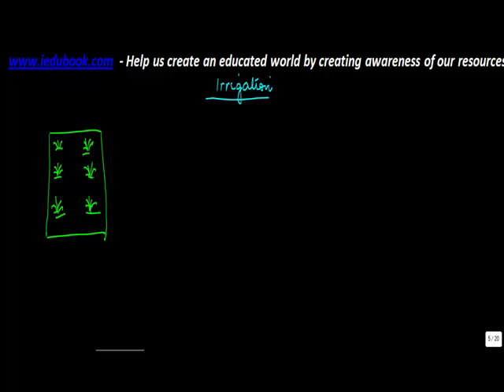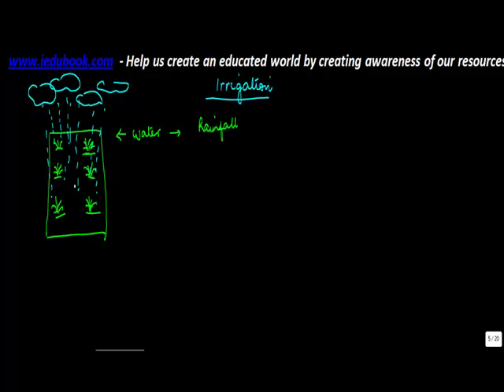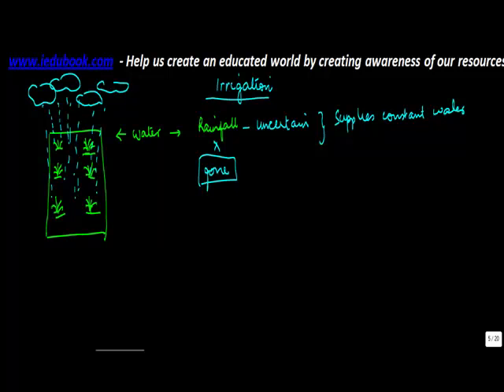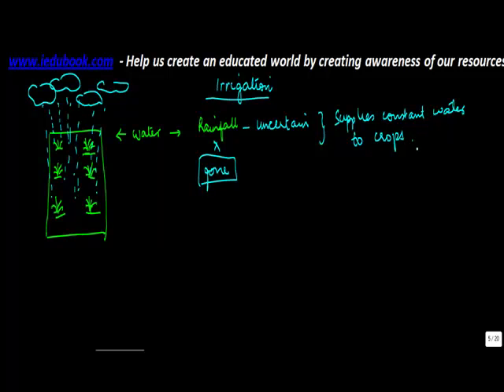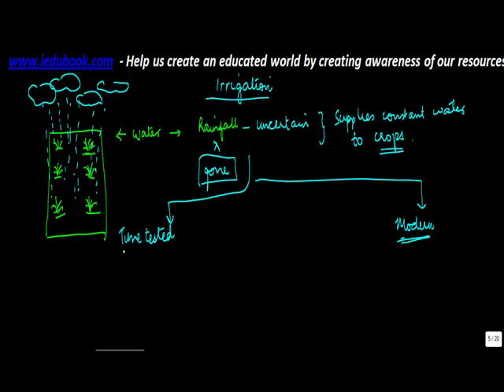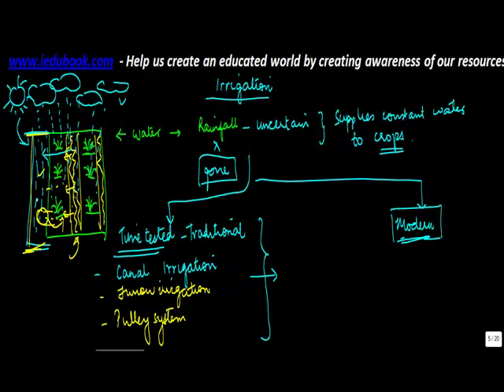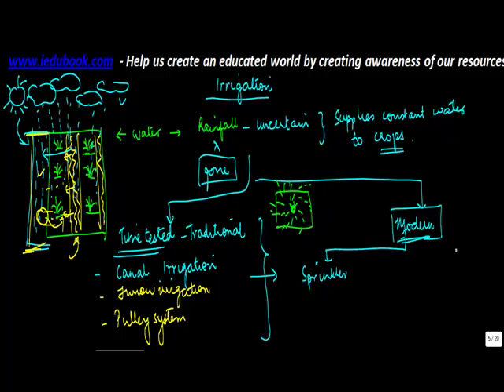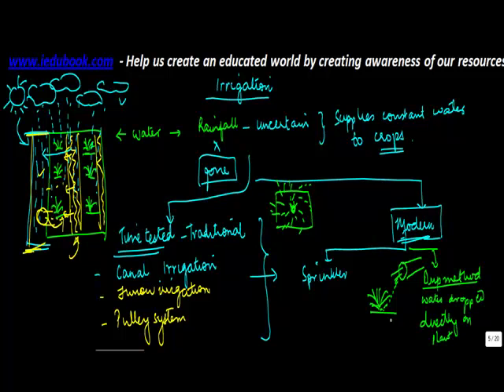Irrigation - Biology - Science - ICSE, CBSE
Learn About - Irrigation - Biology - Science - ICSE, CBSE